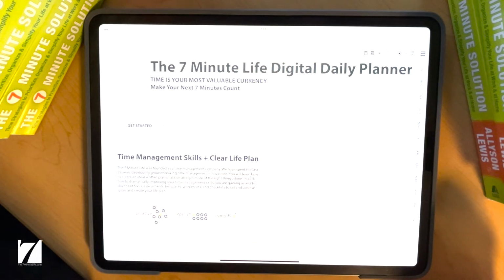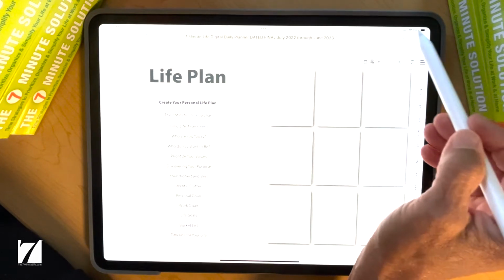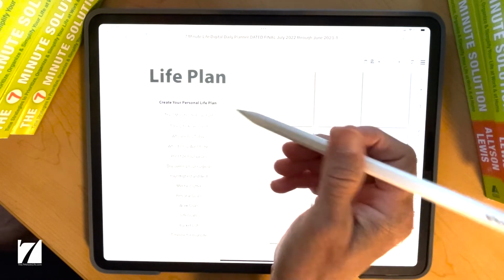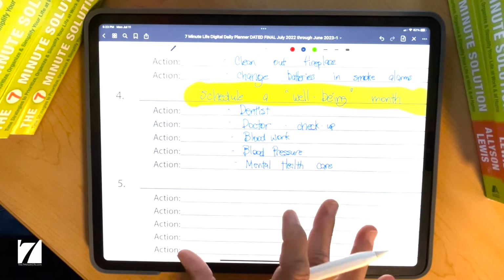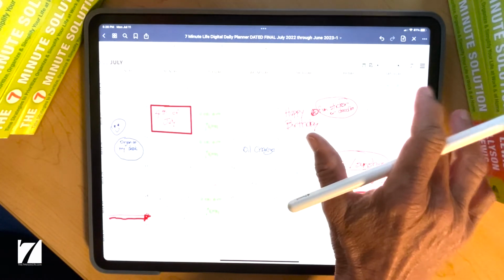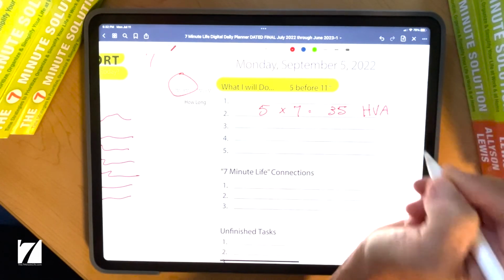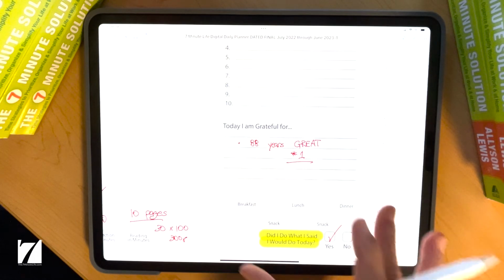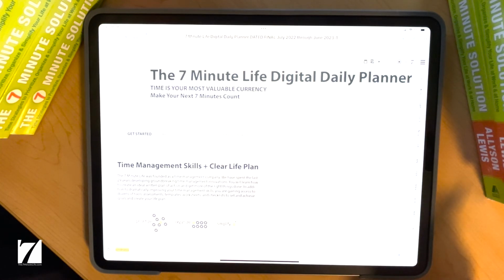GoodNotes Tutorial | Learn the Basics of Digital Planning (Everything you need to know)